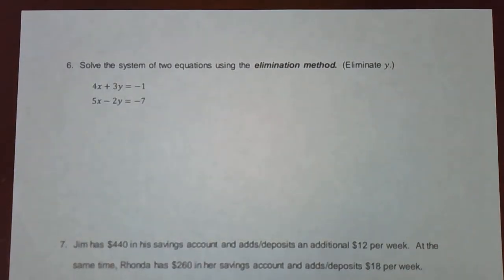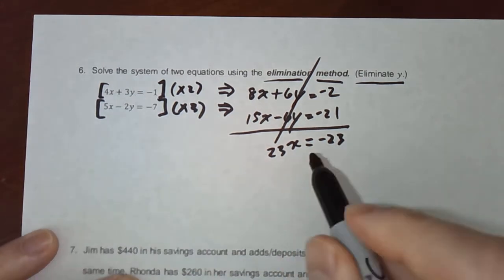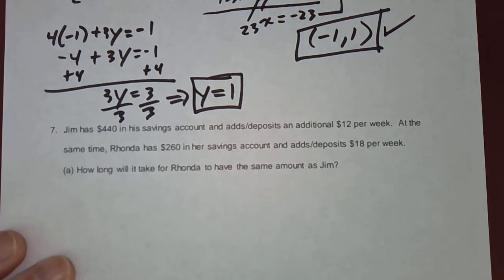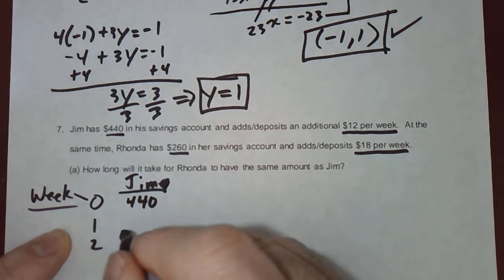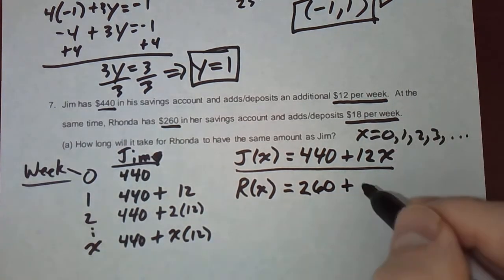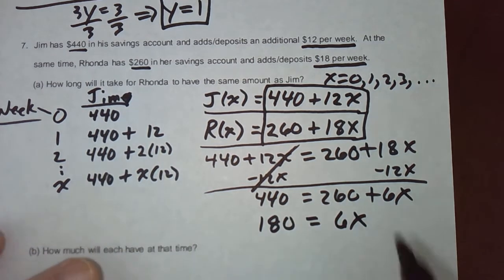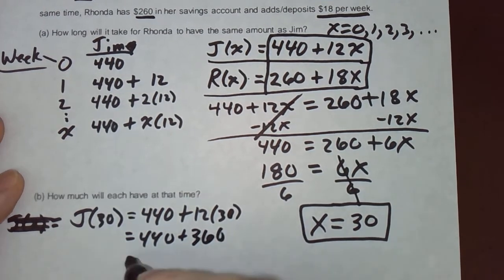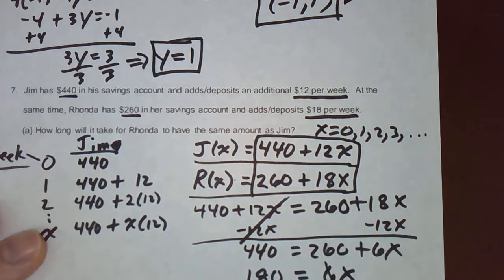Systems of two linear equations (2.1.c)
We simultaneously solve systems of two equations using either the substitution method or the elimination (addition) method.